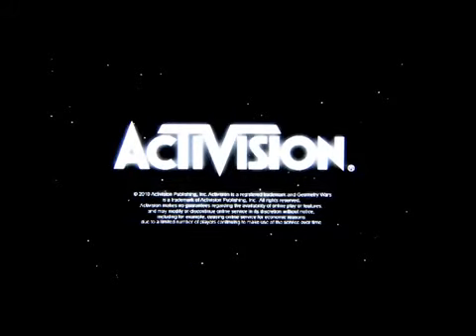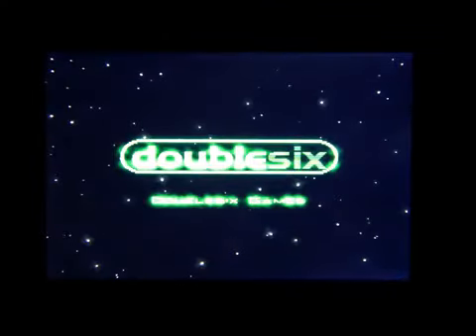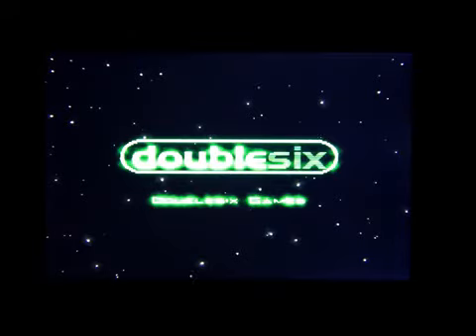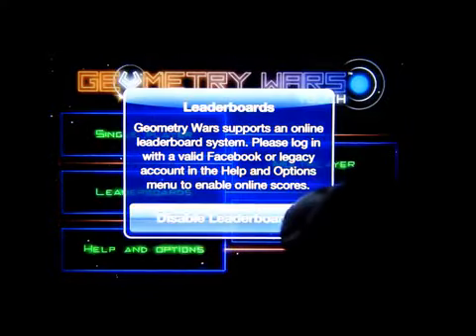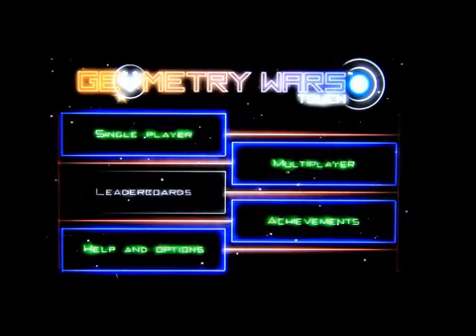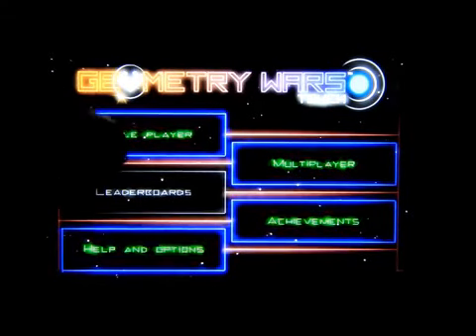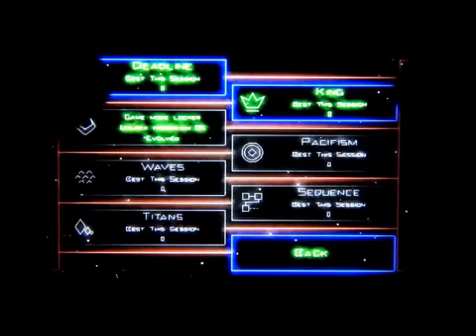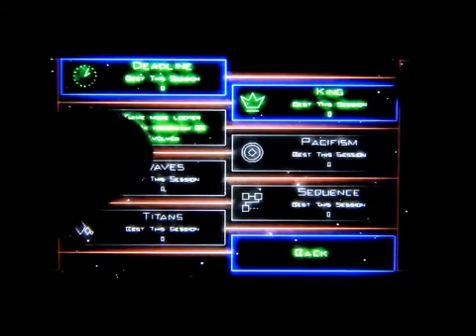Geometry Wars Touch iPhone App Review564